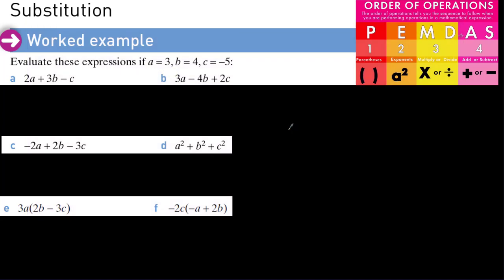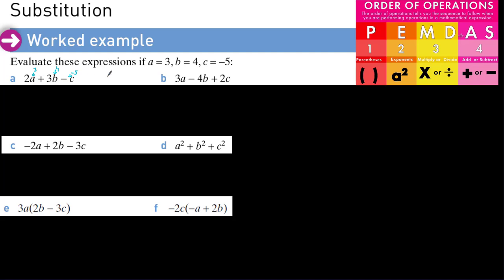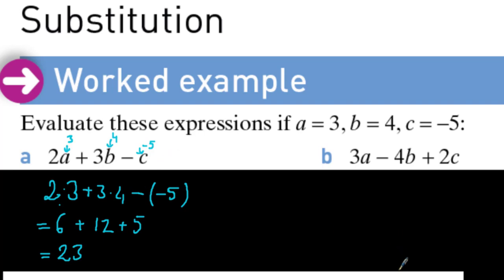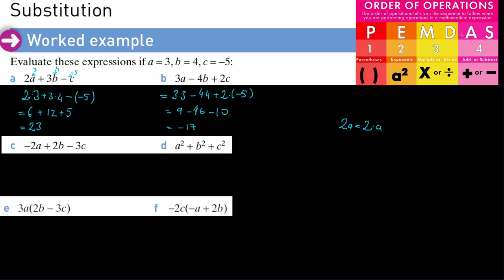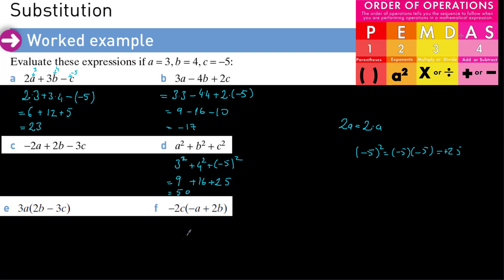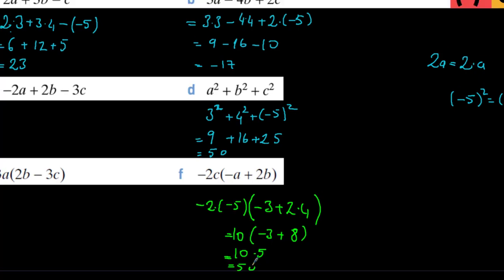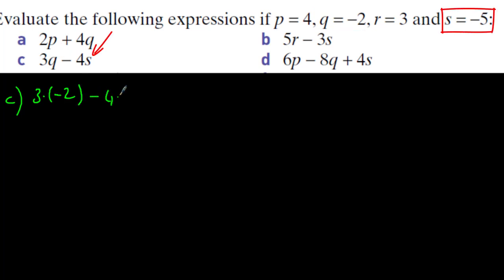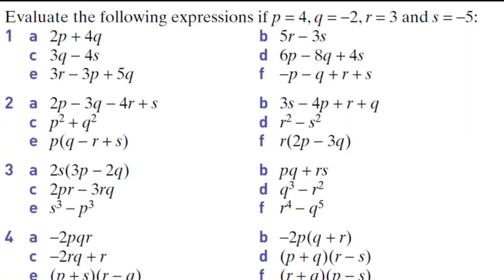Substitution Lesson 6